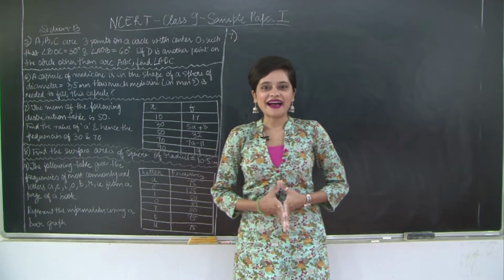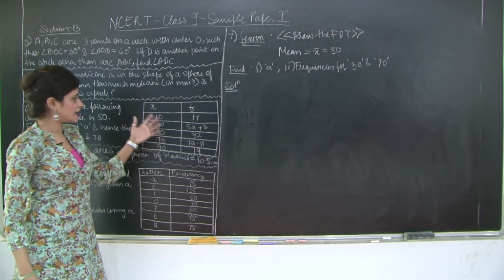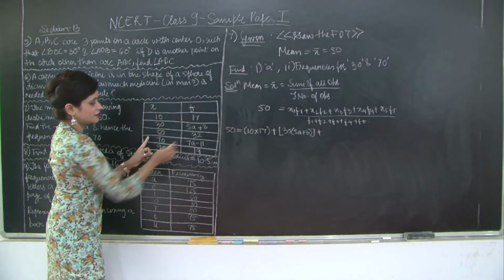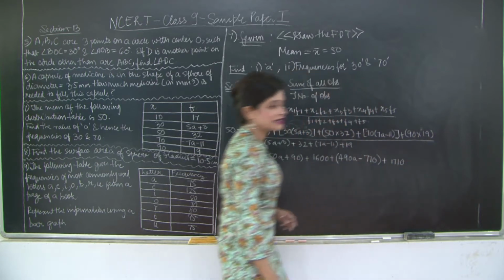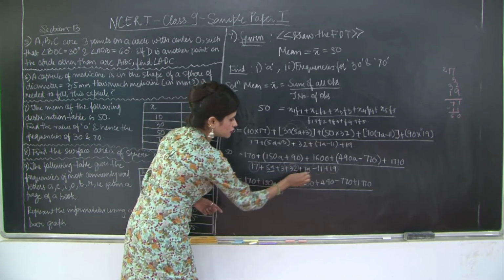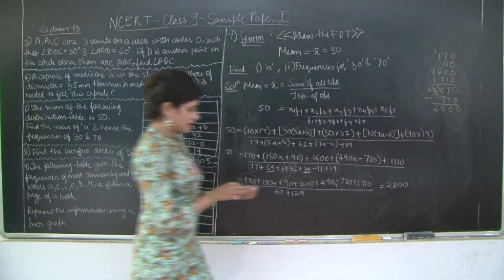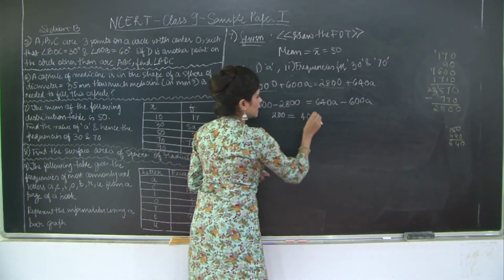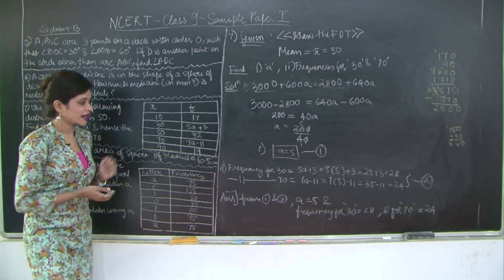CBSE | CLASS 9 | MATHS | Sample Paper 01 | Section B | Que 7